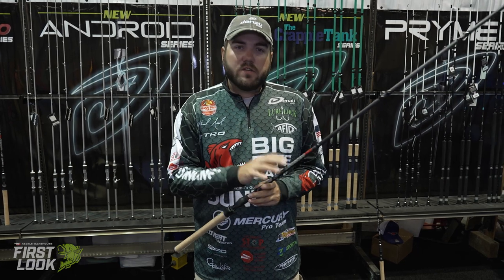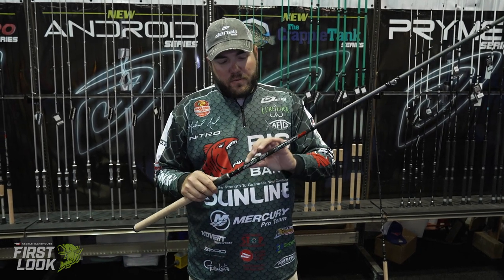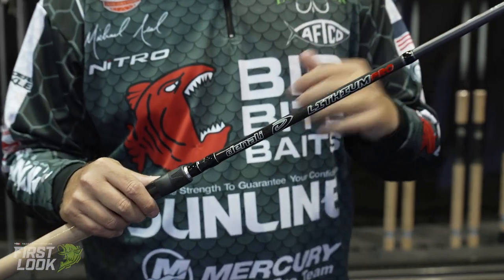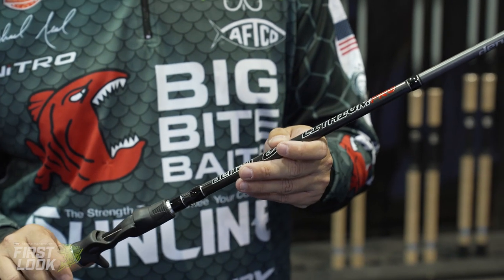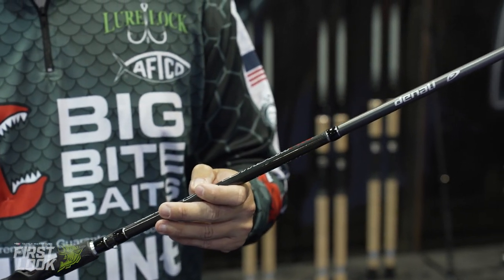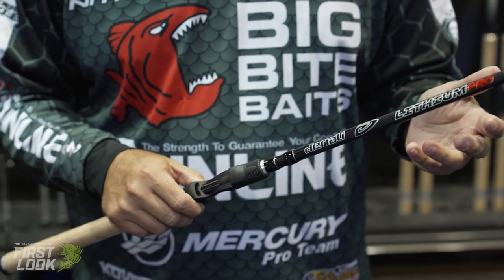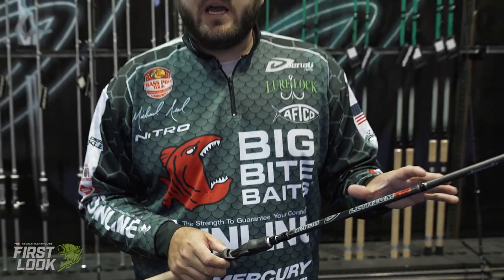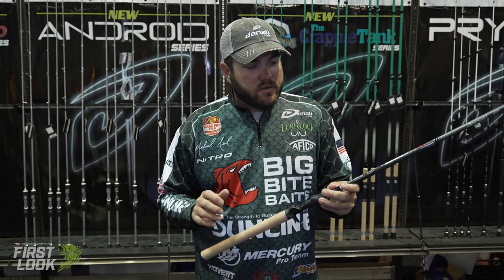New Denali Rods Lithium Models with Michael Neal | First Look 2021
TW discusses the New Denali Rods Lithium Models with Michael Neal at the 2021 ICAST Show in Orlando, Florida.